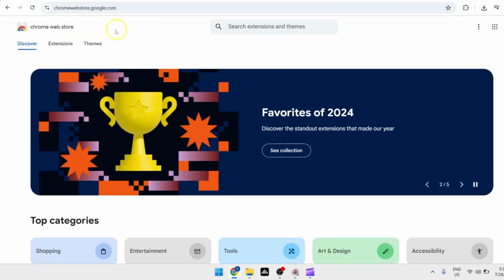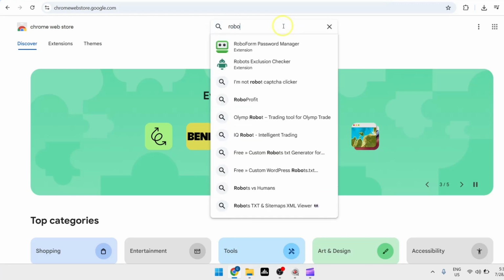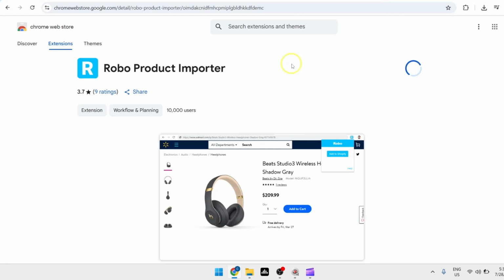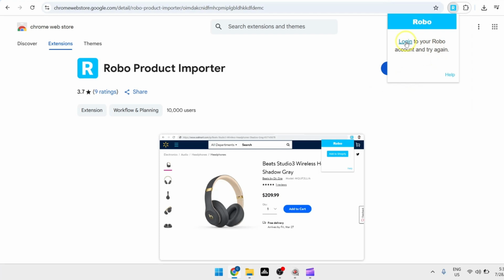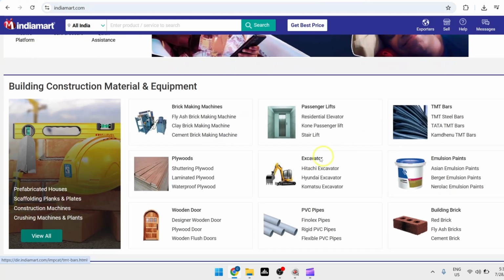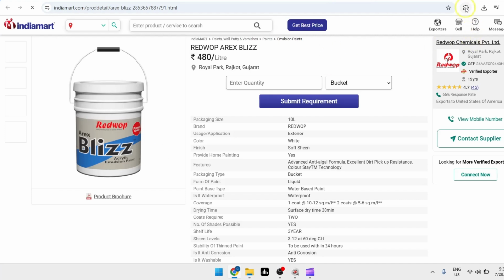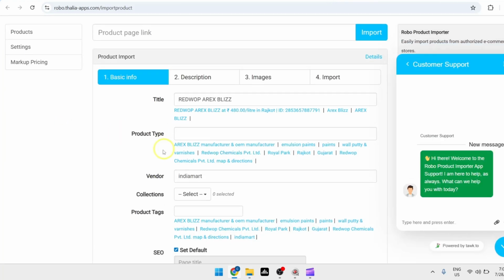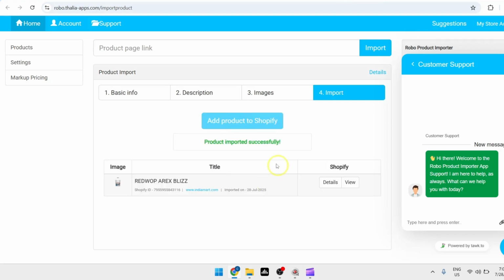How To Import Products From Indiamart To Shopify 2025 (EASY & FAST)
In this step-by-step tutorial, we’ll guide you through finding products on IndiaMART, importing them into your Shopify store, and setting them up for sales — perfect for dropshipping or wholesale selling.

In this video, you’ll discover:

    How to import IndiaMART products to Shopify

    Tools and apps for faster product importing

    Editing product details for SEO and branding

    Setting correct pricing and inventory

    Tips for running a successful IndiaMART‑to‑Shopify store

Perfect for Shopify beginners, eCommerce entrepreneurs, and dropshippers, this guide will help you expand your product catalog and start selling online faster.